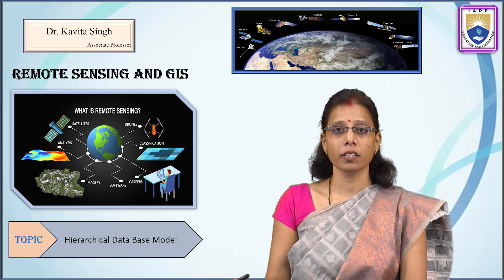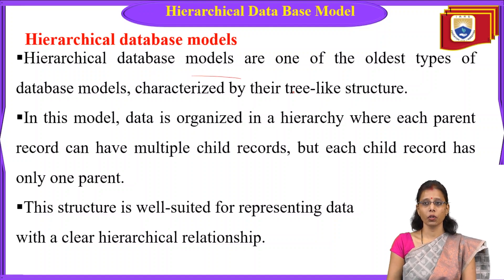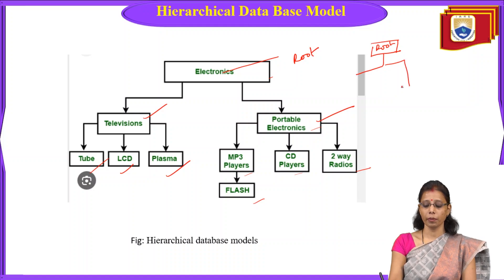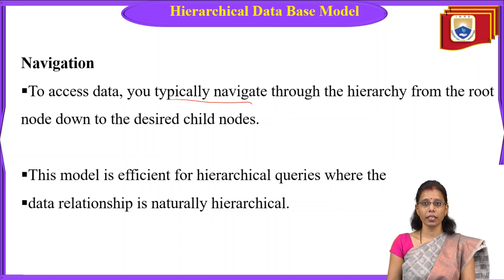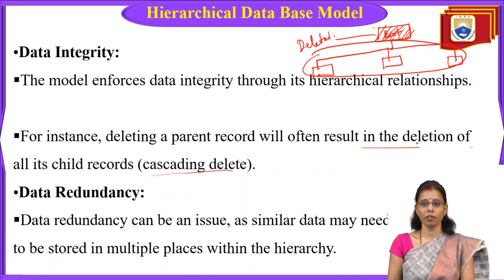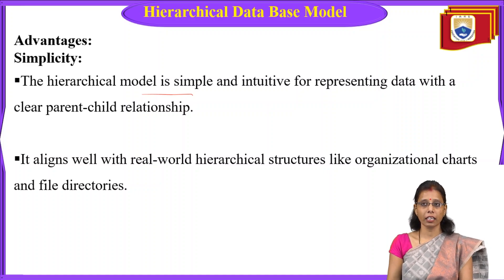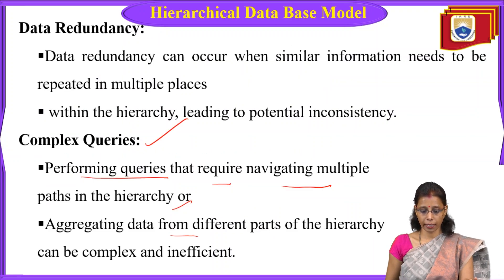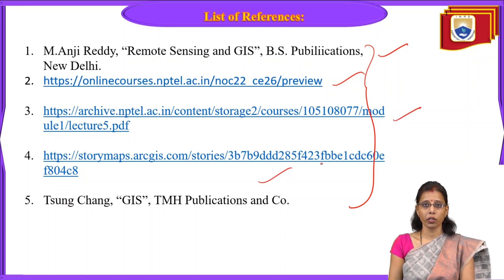Hierarchical Data Base Model by Dr. Kavita Singh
Hierarchical Data Base Model by Dr. Kavita Singh | IARE

Telangana, India.